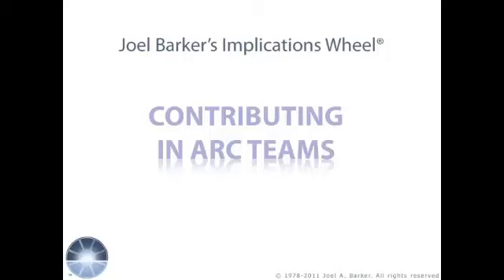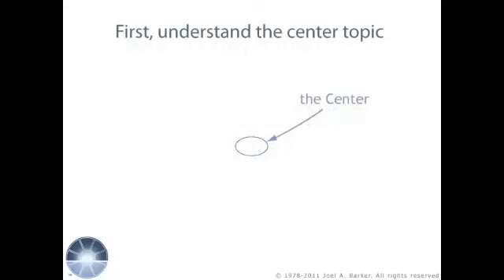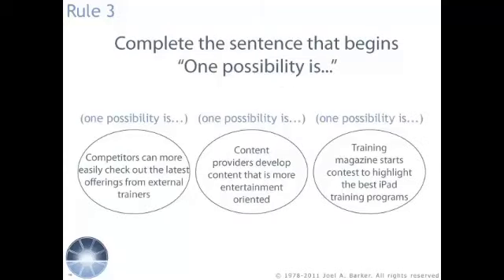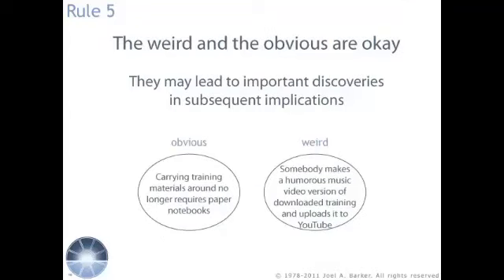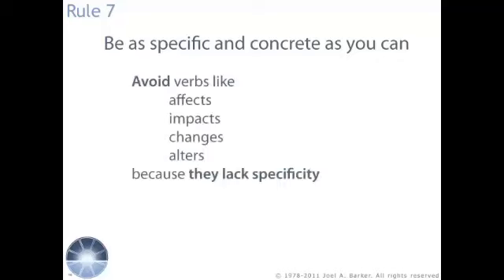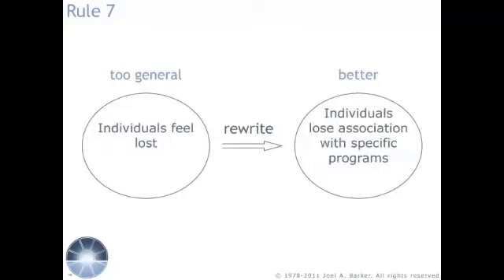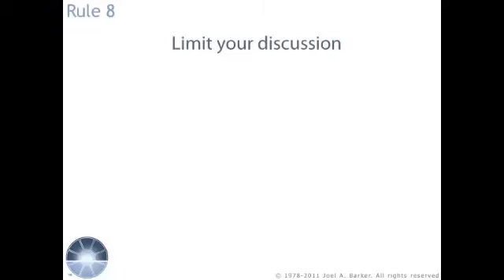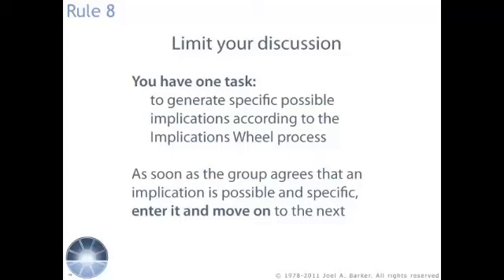IW Team Contributing No Data Entry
Contributor Training without Data Entry